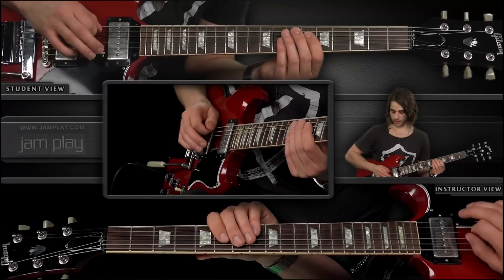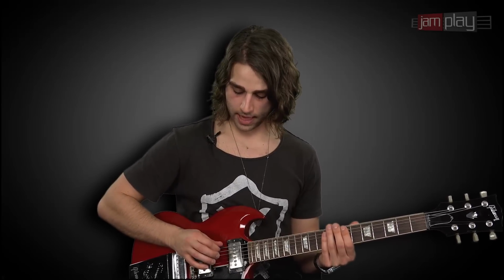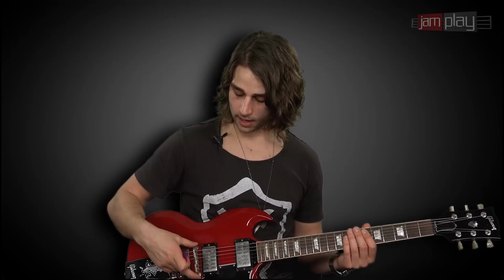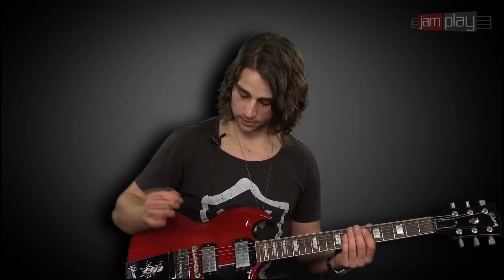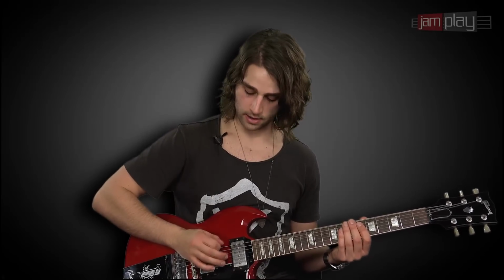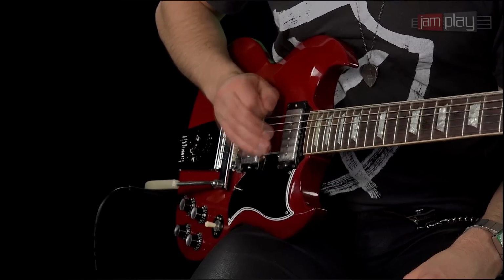ROCK GUITAR FOR BEGINNERS - Will Ripley - Right Hand Technique Part 1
Join Jamplay.com instructor Will Ripley for this installment from his series "Rock Guitar for Beginners". In this lesson, Will gets you started on the right foot with your picking hand technique.  From holding your pick to hand placement, this is a great first step in solidifying your technique!

Are you a beginner wanting to learn how to palm mute? Chris Liepe has a great lesson on palm muting

Want to learn a simple yet classic blues turnaround? Check out this video from Hawkeye Herman!